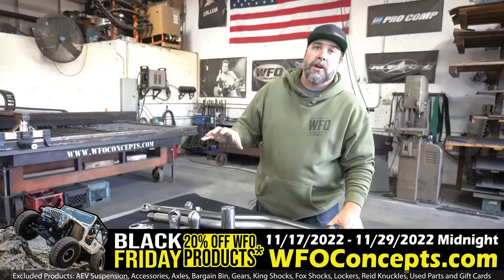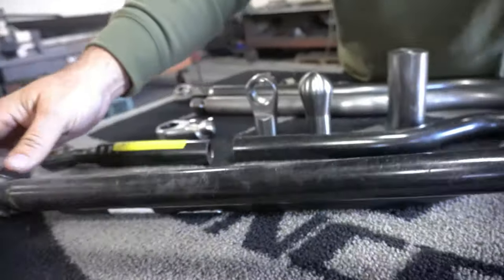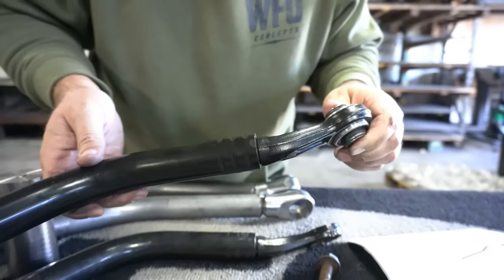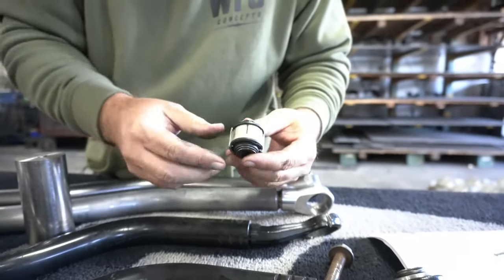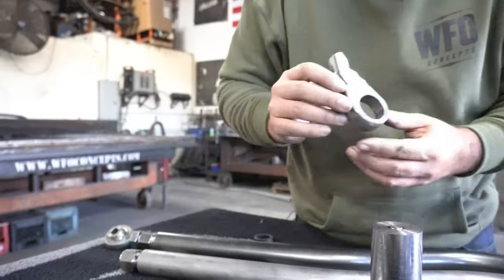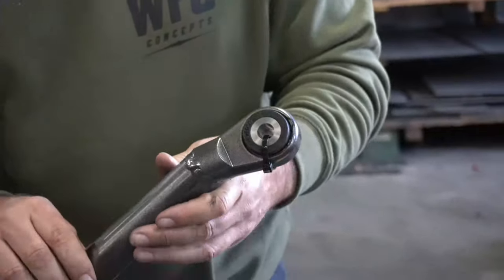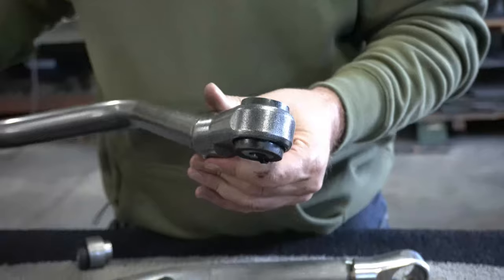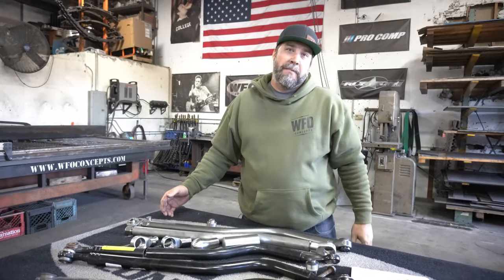WFO Concepts JL/JT Track Bars Are Simply the Best! (Black Friday Deal Going Right Now!)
These track bars for the JL and JT are awesome! Check out this deep dive of what makes our Jeep trackbars the best on the market.